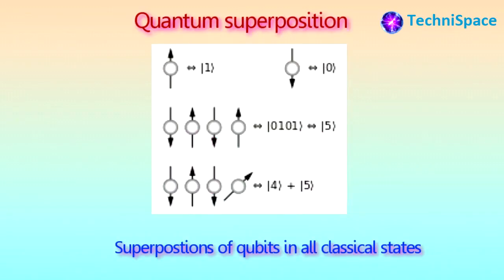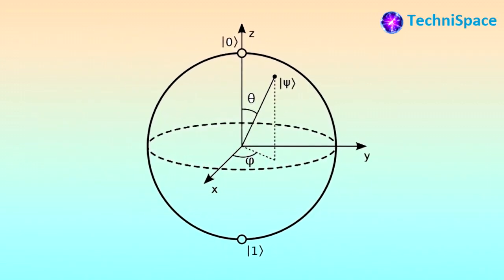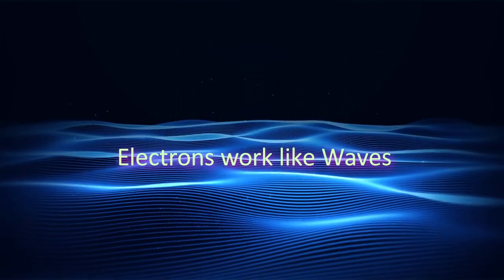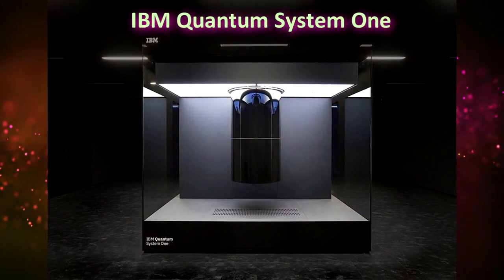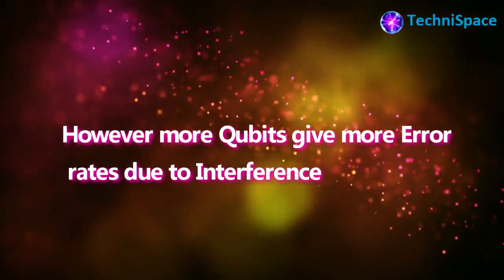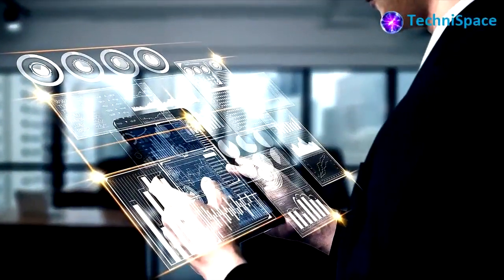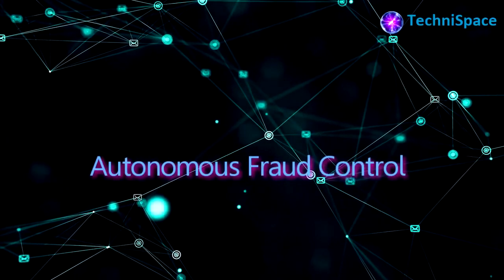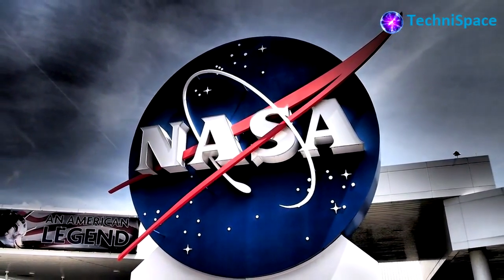Quantum Computer vs Normal Computer Comparisons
Find differences between Quantum Computer and classical Computer along with benefits, applications and structure